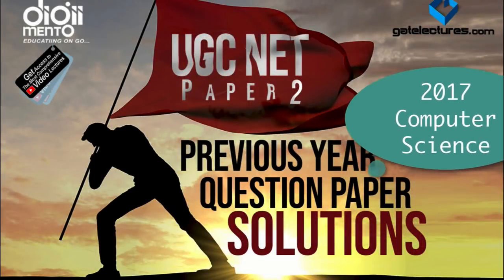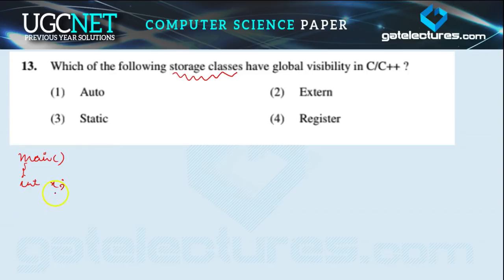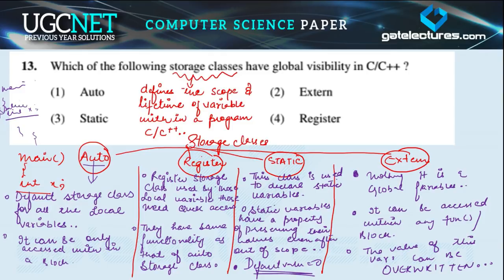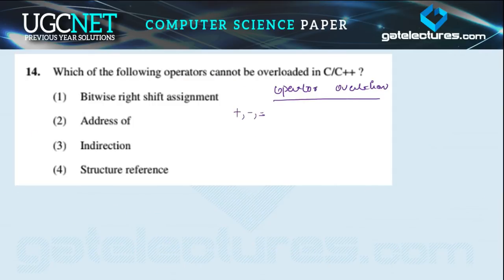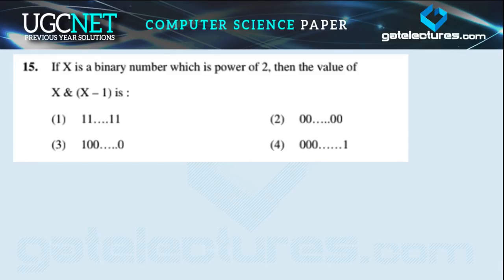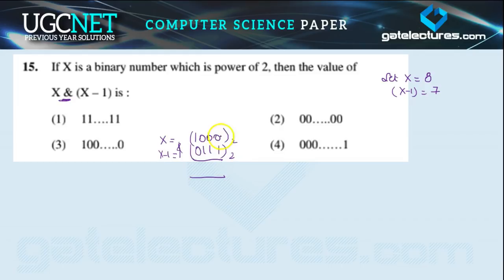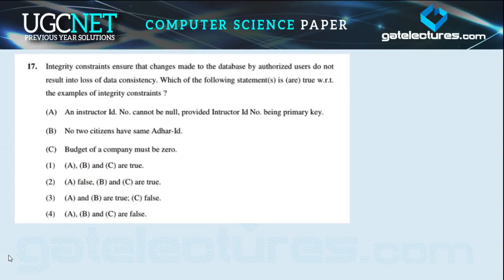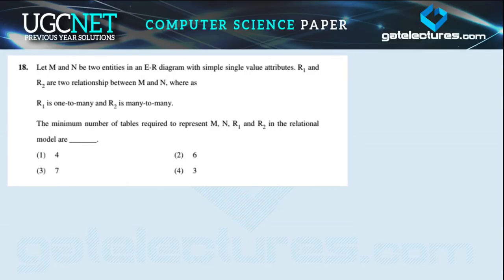NTA UGC NET 02 Computer Science January 2017 paper Solution